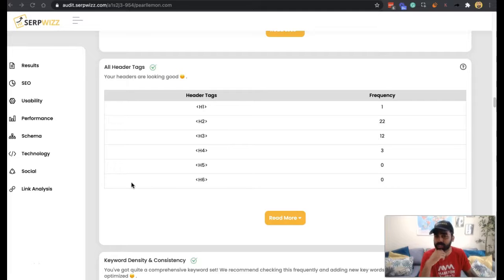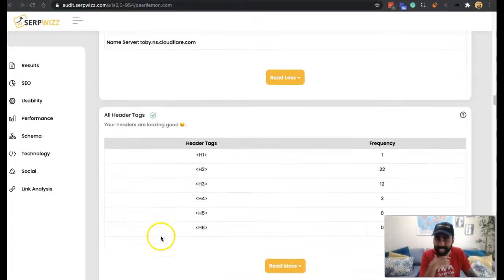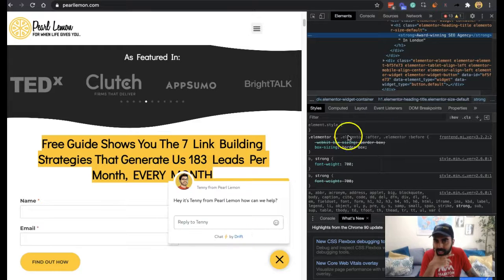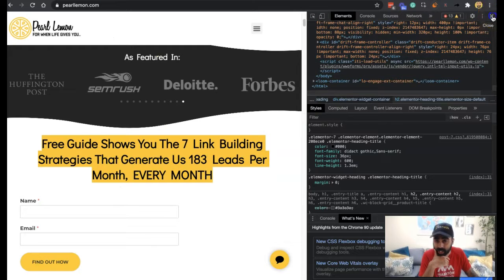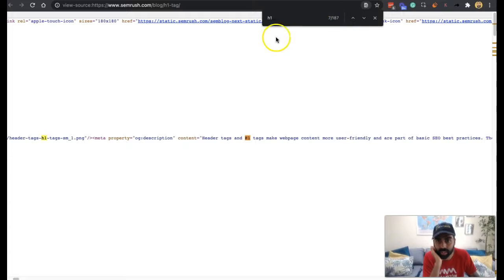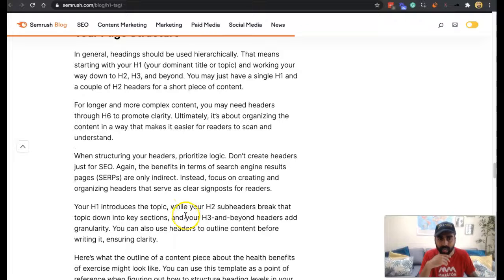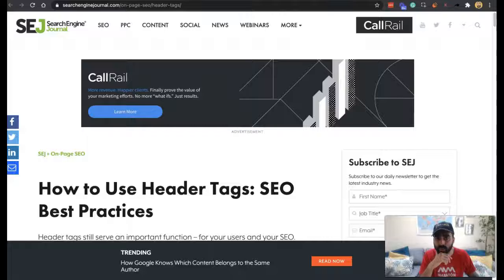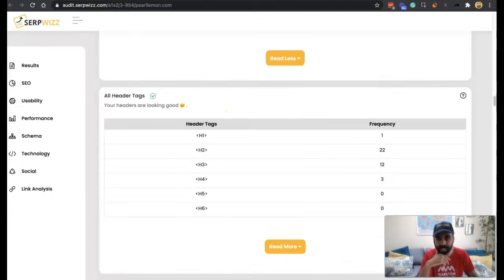Header Tags SEO | Serpwizz SEO Reports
Hey Guys! Deepak Shukla here Cofounder of Serpwizz. I will be talking about serpwizz SEO reports specifically about header tags SEO. SERPWizz is the perfect SEO Toolkit that includes tools to take your SEO to the next level on and off-site. Use our free SEO on-page audit tool to generate free SEO reports & audits or white-label SEO reports.